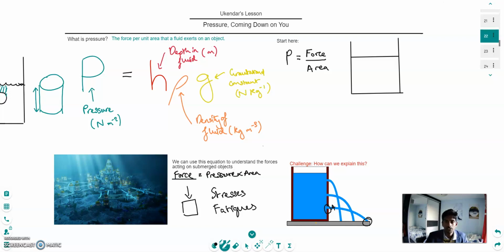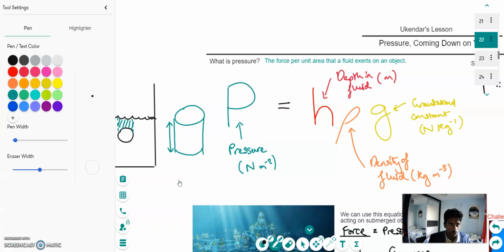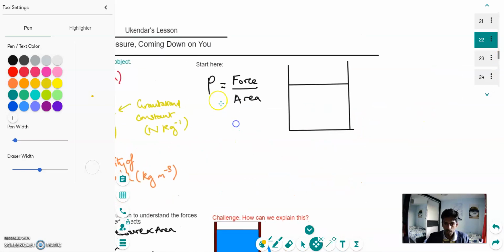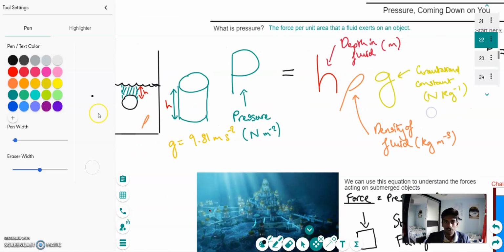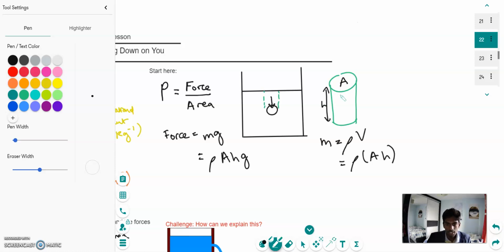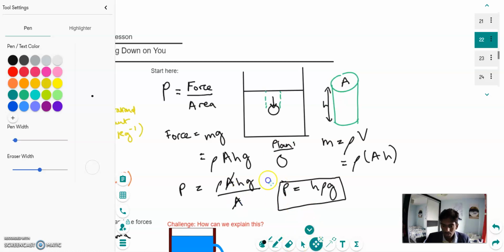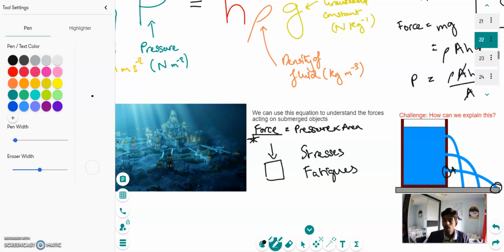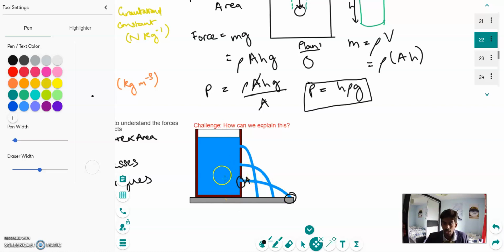Introduction To Pressure - A Level Physics - Private Tutor Ukendar | Telios Tutors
Experienced online Physics and Maths tutor, Ukendar, delivers a lesson on Pressure for students transitioning from GCSE Physics to AS Level Physics. Interested in working with Ukendar?